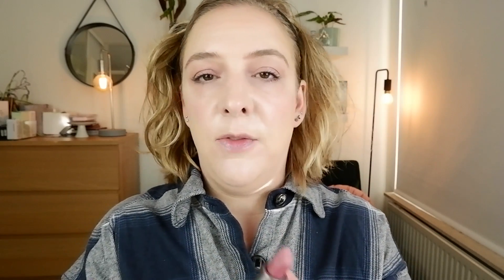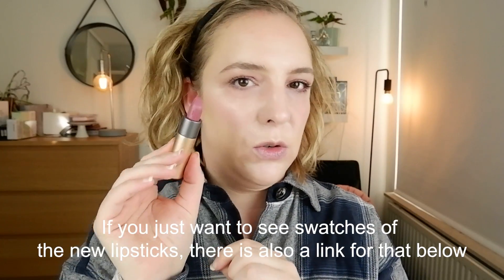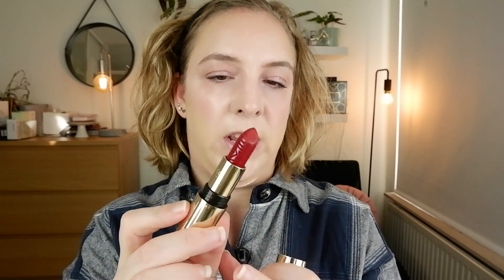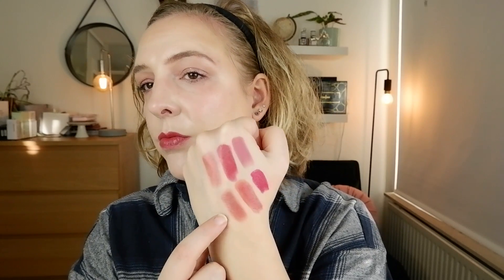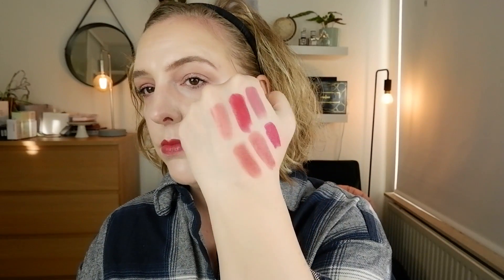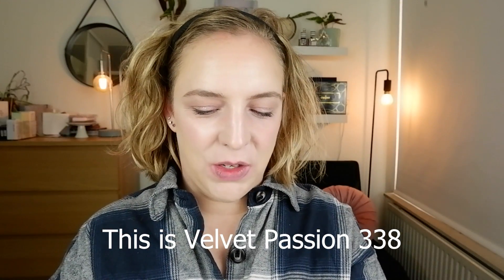KIKO MILANO LIPSTICK REVIEW // Swatching all formulas & finding Lisa Eldridge dupes?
in which I review 10 different lipsticks covering all different formulas Kiko Milano has to offer. And I am finding some Lisa Eldridge dupes along the way.

KIKO MILANO VELVET PASSION LIPSTICK REVIEW 315, 319, 328

00:00 Intro
01:23 Other lipsticks I have already shown
02:53 Gossamer Emotion lipstick
05:03 Glossy Dream lipstick
06:51 Jelly Stylo
09:41 Hydra Shiny lip stylo
11:45 Unlimited Stylo
13:28 Unlimited Stylo
15:17 Joyful Holiday Hydra Desire Lip Stylo
17:04 Velvet Passion
18:34 Velvet Passion
19:43 Velvet Passion
21:11 Final thoughts

Top – H&M
Eyes – Dear Dahlia Enchanted
Foundation – Estee Lauder Hydra Rescue Porcelain
Concealer – Rare Beauty 160C
Blush – Kaleidos Makeup Dreamwalk
Highlight – Kaleidos Diamond Dasher
Bronzer – Catrice Holiday Skin 010 Summer in the City
Lipstick – Kiko Milano Velvet Passion Burgundy

Kiko Milano Velvet Passion 315 Mauve
Kiko Milano Joyful Holiday Sparkling lipstick
Kiko Milano Gossamer Emotion lipstick 132 Crimson
Kiko Milano Glossy Dream lipstick 218 Light Cinnabar
= Lisa Eldridge Luxuriously Lucent in Painterly
Kiko Milano Jelly Stylo lipstick 510 Rosy Chestnut
Kiko Milano Hydra Shiny lip stylo 6
Kiko Milano Unlimited Stylo lipstick 7 Taupe Brown
= Lisa Eldridge True Velvet Velvet Affair
Kiko Milano Unlimited Stylo lipstick 22 Intense Mauve
Kiko Milano Joyful Holiday Hydra Desire Lip Stylo 03 Enjoy the Mauve
Kiko Milano Velvet Passion lipstick 312 Cherry
= Lisa Eldridge True Velvet Velvet Ribbon
Kiko Milano Velvet Passion lipstick 338 Venetian Red
Kiko Milano Velvet Passion lipstick 318 Burgundy